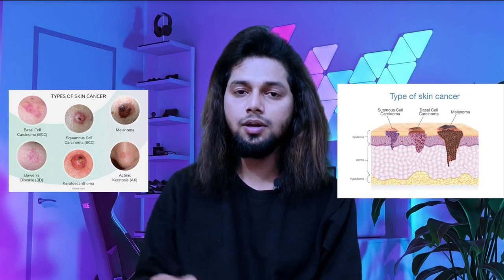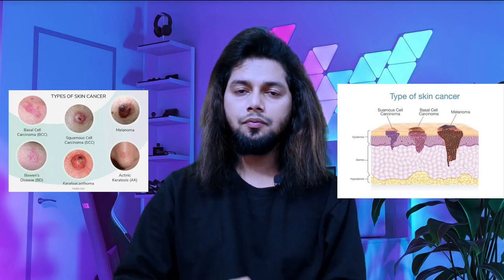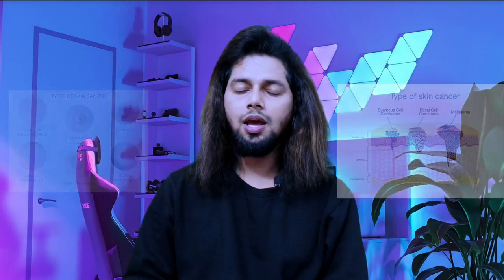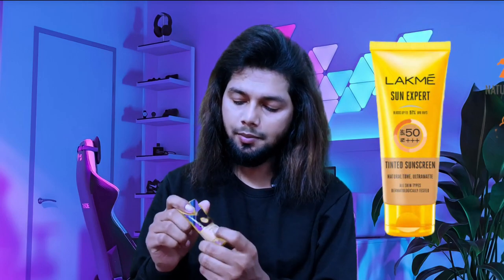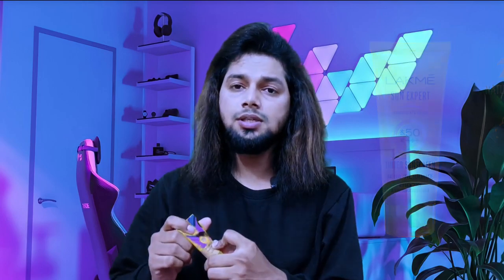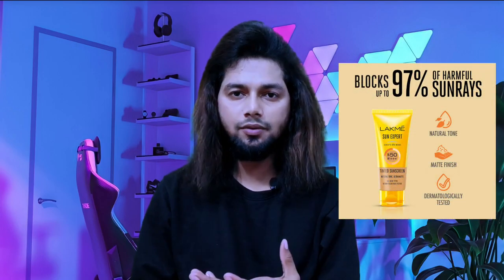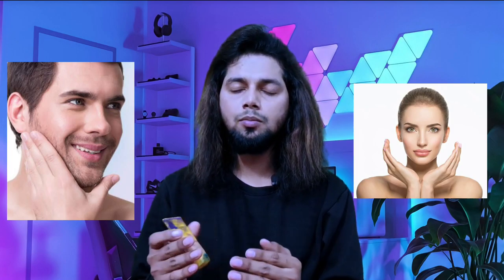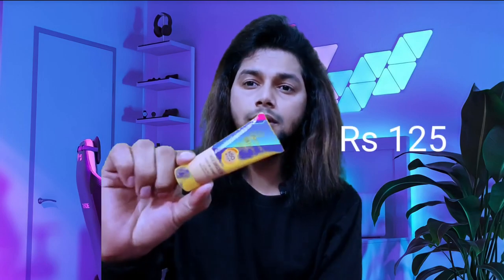Lakmé sun expert Tinted sunscreen review | നല്ല സൺസ്‌ക്രീൻ എങ്ങനെ കണ്ടുപിടിക്കാം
lakme. sunscreen malayalam,
how to apply lakme sunscreen on face in malayalam,
lakme sunscreen spf 30 malayalam,
lakme sunscreen spf 50 malayalam,
lakme or lotus which sunscreen is best malayalam,
lakme absolute perfect radiance brightening day cream with sunscreen malayalam,
lakme gel sunscreen review malayalam,
how to use lakme sunscreen spf 50 in malayalam,